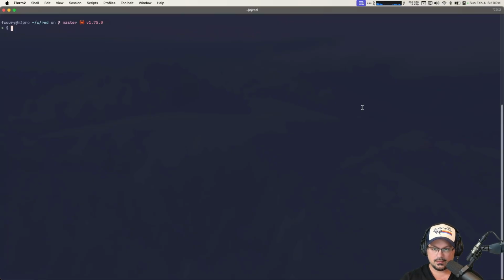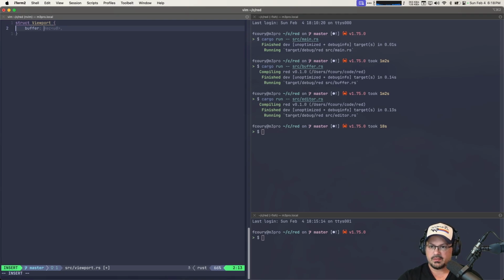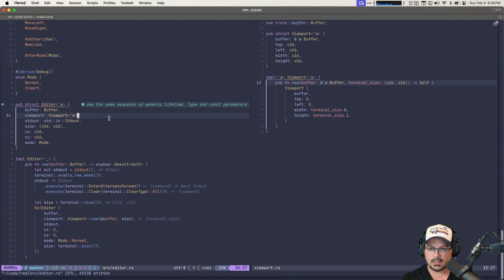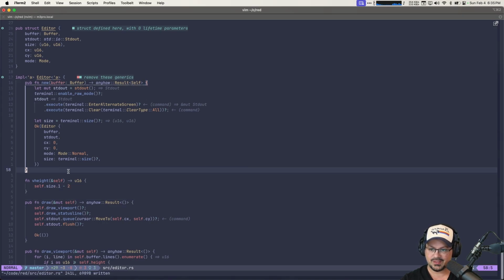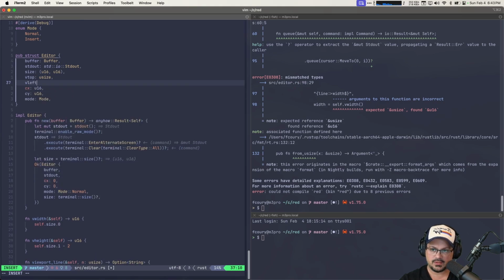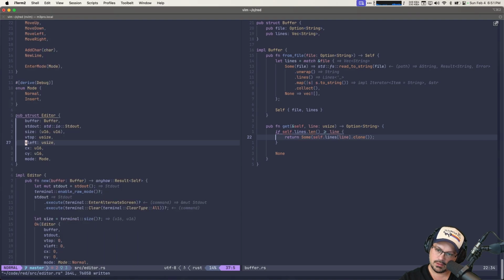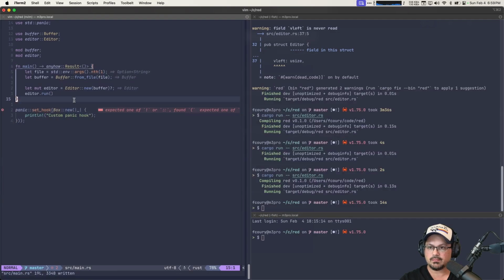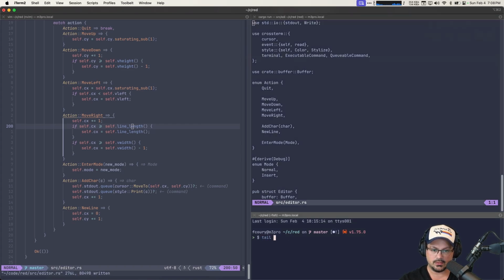Vimlike Editor in Rust #03 - Viewport, Buffer and File Handling